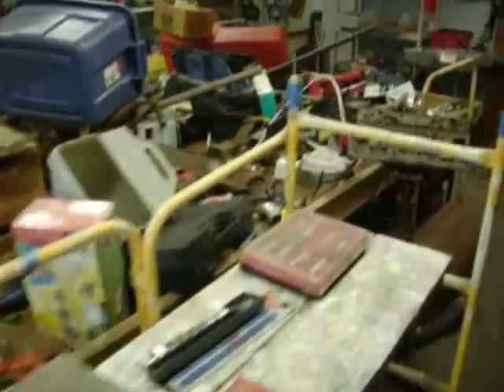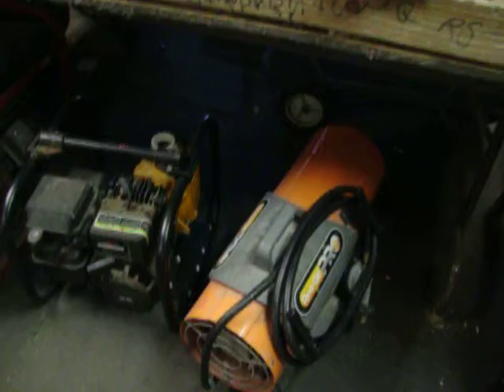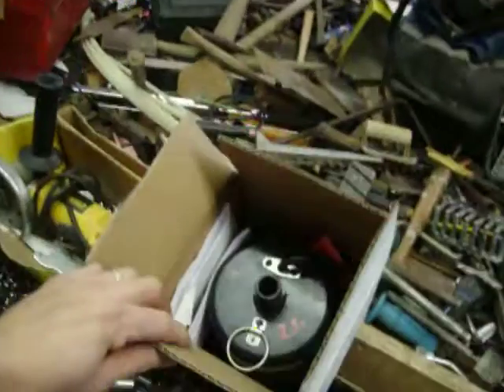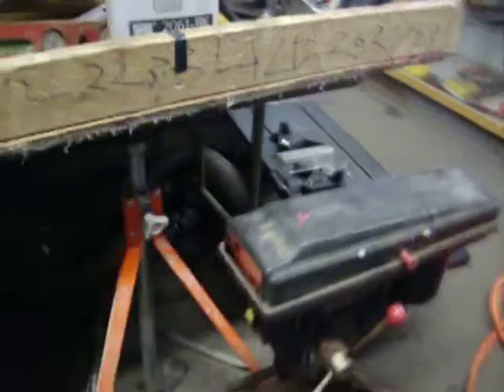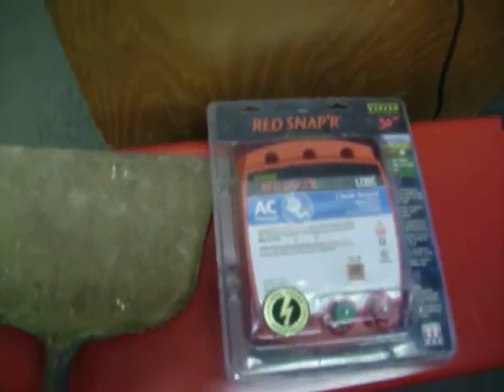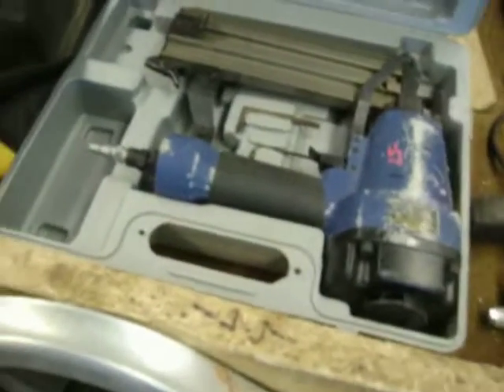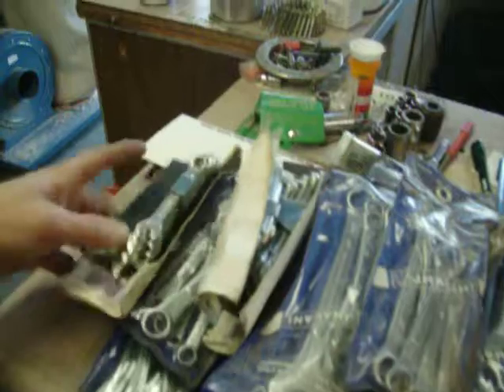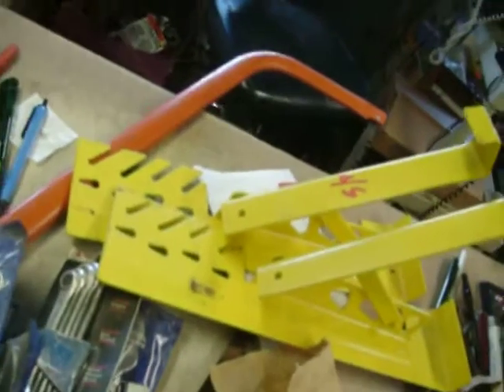Tool Shed December 3, 2013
tools, used tools, discount, bargain, snap on, dewalt, dust collector, transmission, axe, router, router table, cordless, makita, screw gun, wrench,